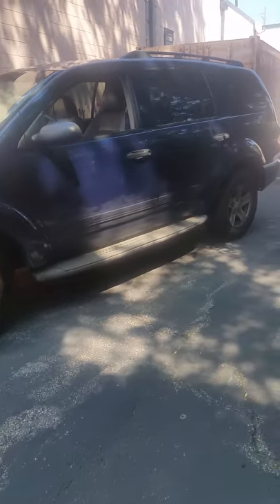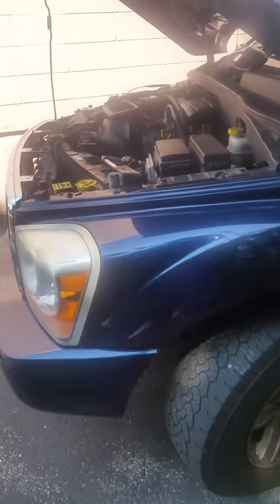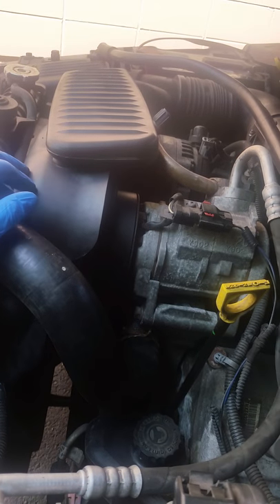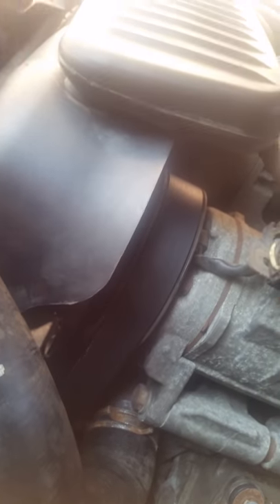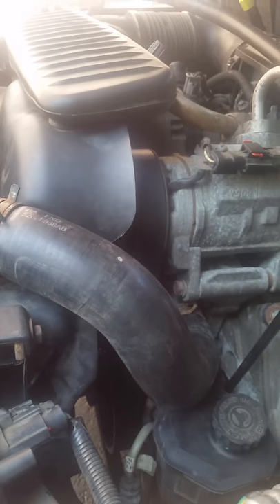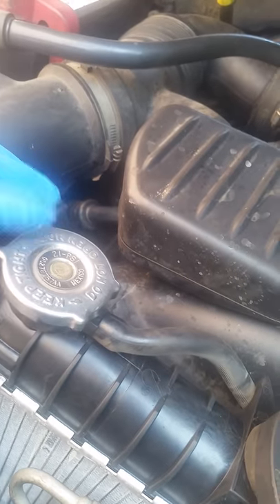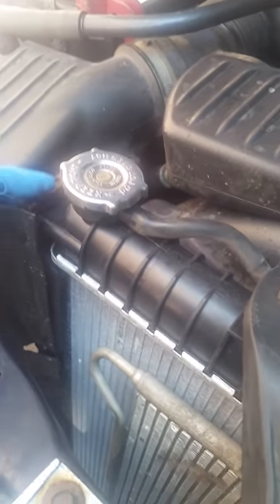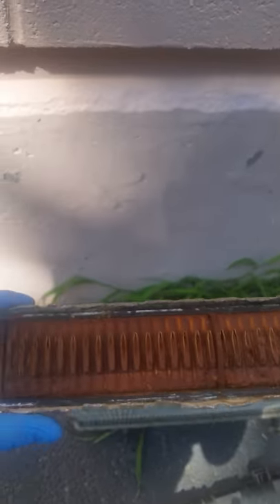Clogged radiator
05 Dodge  Durango